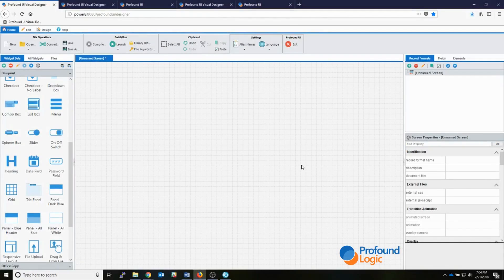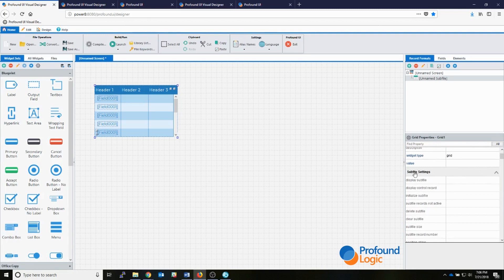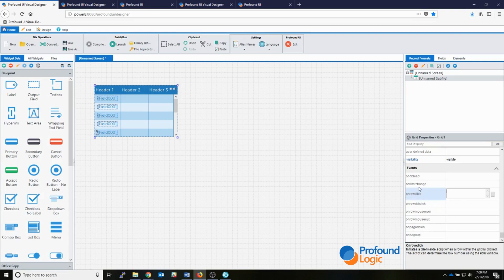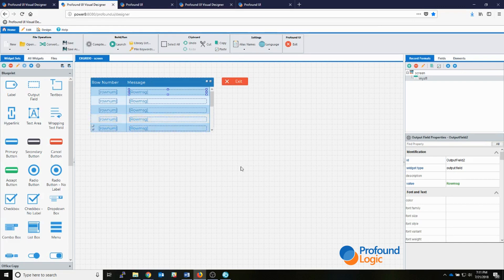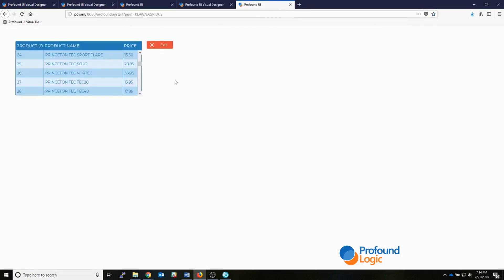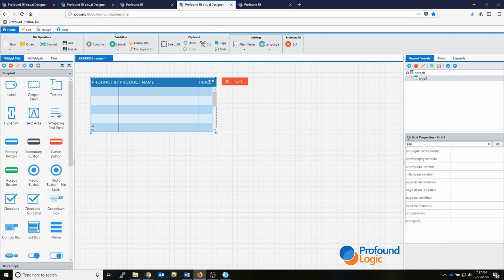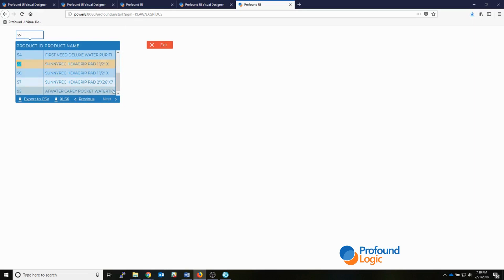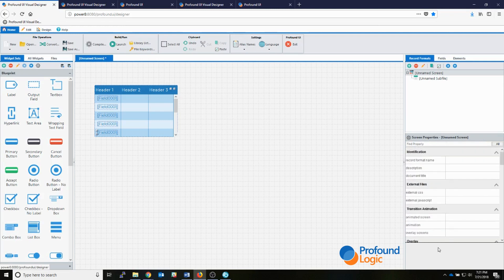Intro to Profound UI Grid Widget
In this video, I will introduce you to Profound UI's grid widget set and show you how you can use the grid widget to display your subfiles in your Rich Display Applications.

I will walk you through the basic functionality of the grid widgets including editing properties, adding fields to access data, and providing end-user abilities to the grid.

(Recorded by Kyle Law)